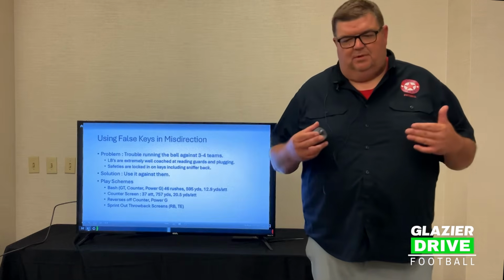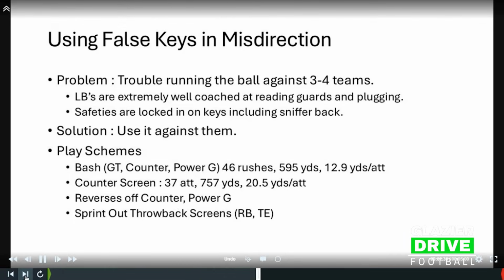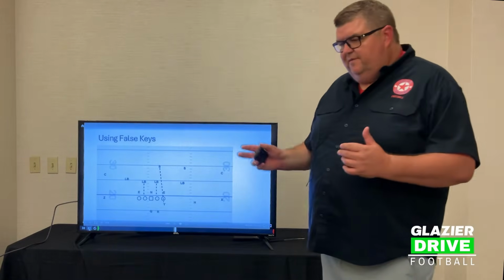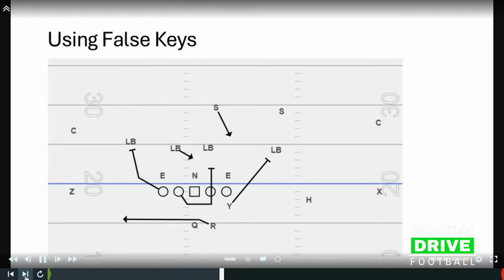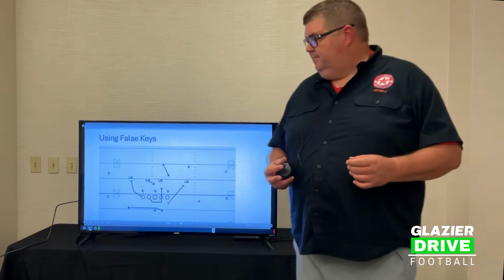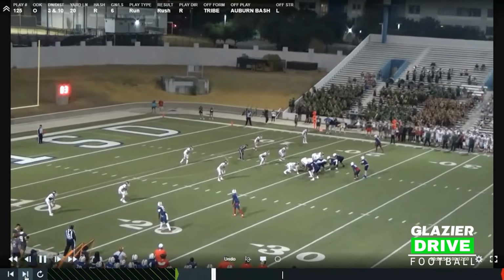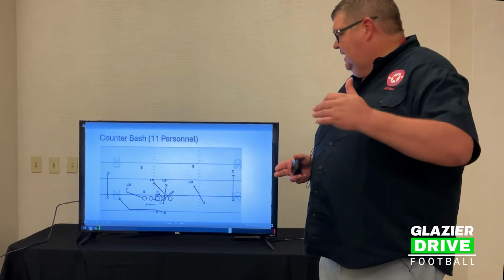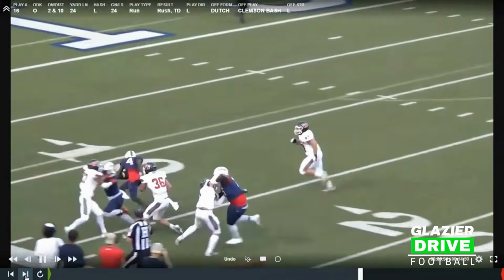False Key Misdirection: Film Breakdown of Hits AND Misses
Michael Lindsey, Head Coach, Lamar HS, TX

CORE PHILOSOPHY

The coach discusses using defenders' discipline against them by creating false keys that cause linebackers and safeties to flow in the wrong direction. The focus is on getting fast players in space on the perimeter by manipulating how defenders read their assignments—specifically targeting linebackers who key on guards and safeties who lock onto tight ends or sniffer backs.

DEFENSIVE CHALLENGES ADDRESSED

Against odd fronts with disciplined linebackers reading guards and safeties keying specific players, offenses face seven to eight defenders near the box while blocking with only six or seven players. This creates the need for schemes that turn defensive discipline into a liability.

POWER BASH SCHEME

This play features quarterback power with a standard Power G blocking scheme against odd fronts. The playside tackle bases the end while the tight end leads up on the outside backer. The key is reading the backside defensive end—if he pinches inside (often slanting toward the tight end/sniffer), the quarterback keeps the ball on the perimeter with the left tackle arc releasing. The scheme causes the boundary inside linebacker and safety to key the tight end and pulling guard, taking themselves out of position. Film examples showed successful execution with 13 yards per carry over recent seasons.

COUNTER BASH (GH BASH)

Similar to Power Bash but adds the tight end as a puller along with the guard, creating enhanced window dressing. This gives defenders a "pull-pull-pull" read that influences them to flow toward the play side while the quarterback reads the backside end for a keep/give option. Film showed linebackers taking four to five false steps in the wrong direction, though the coach acknowledged that quarterback pre-snap decisions don't always match the read.

ADDITIONAL CONCEPTS MENTIONED

The coach references counter screens, reverses off counter and Power G using false keys, and sprint out throwback screens as a third-down staple when defenses match sprint out protection and rotate coverage.